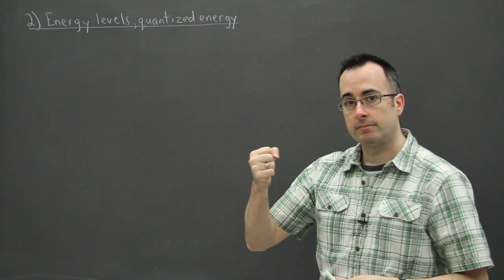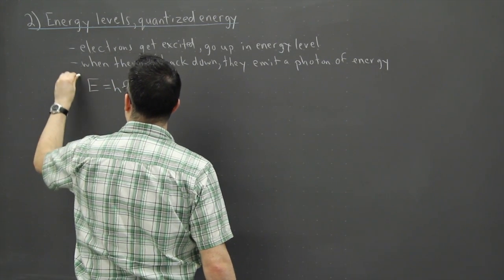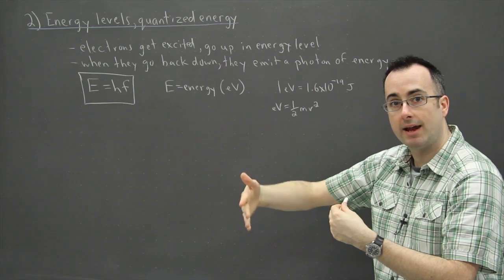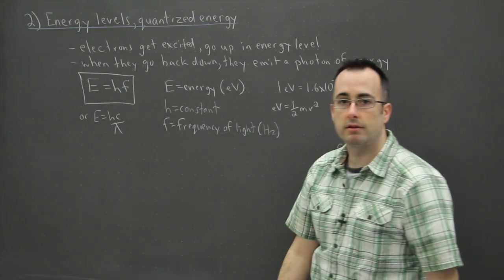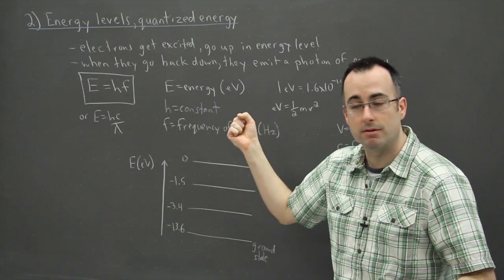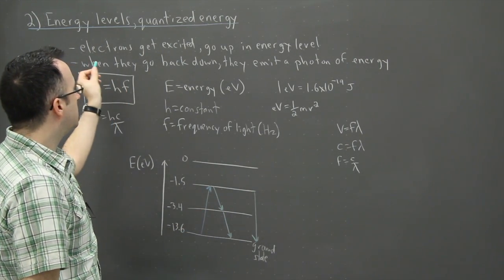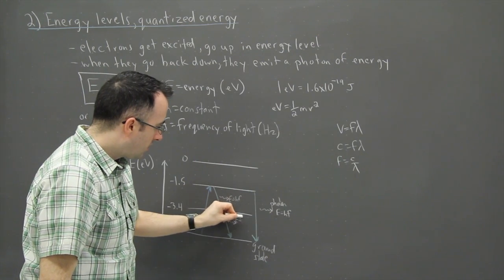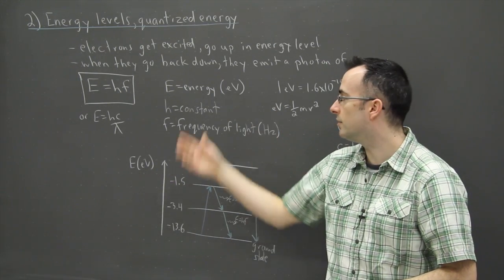IB Physics SL revision - Option B (Quantum) 2 - Energy levels and quantized energy